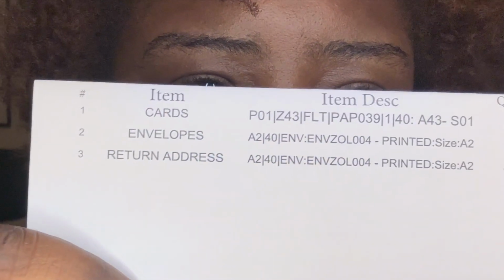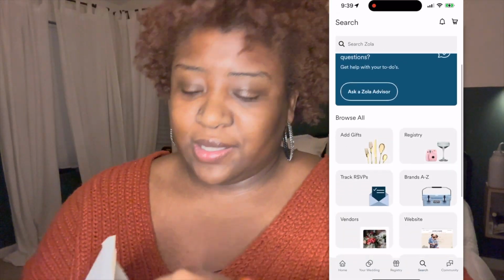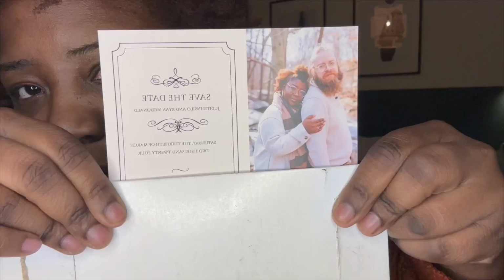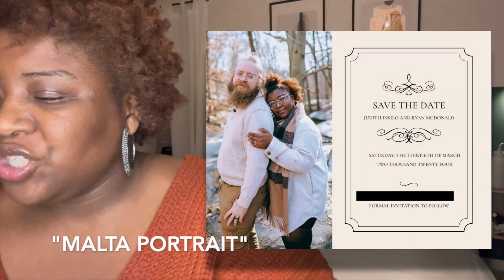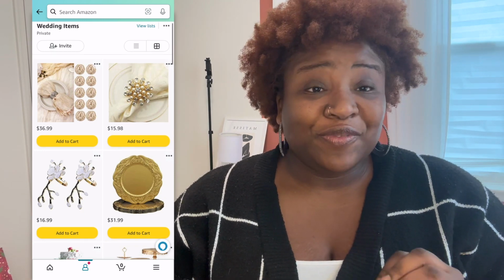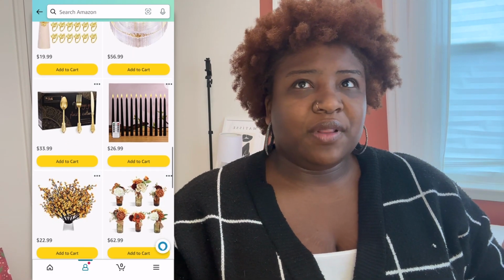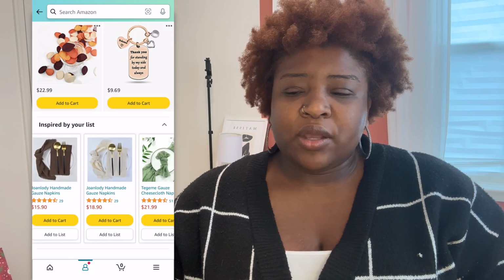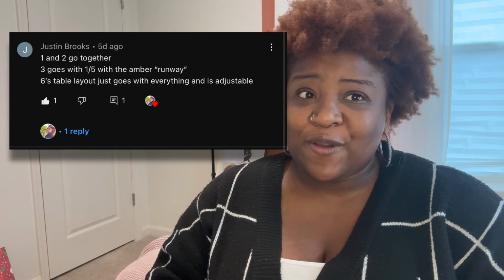Dream Wedding Planning! | Ep. 3: Unforgettable Save the Dates from Zola!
Our "Save the Date" samples arrived from Zola! We love all three but there's one in particular that stole our hearts. Let us know if you agree!

*Potential DJ:*
DJ Not Your Average Jo

*Potential Make-up Artist:*
Caprice Webb

*Equipment:*
Iphone 14 Pro Max
Logitech Blue Snowball Mic
24" iMac